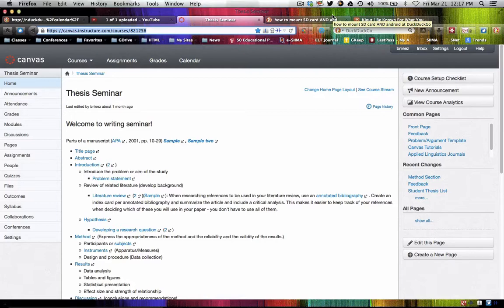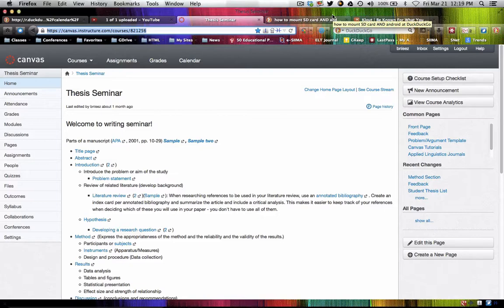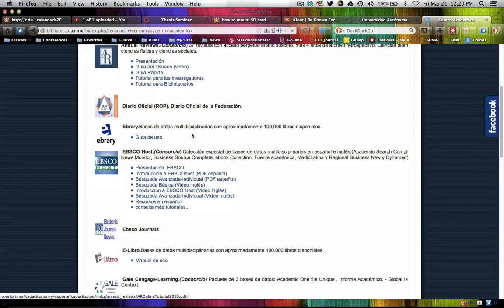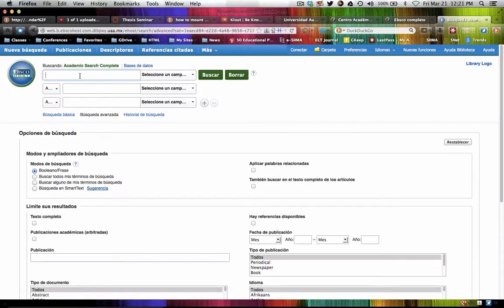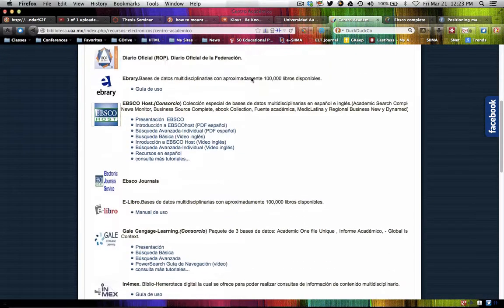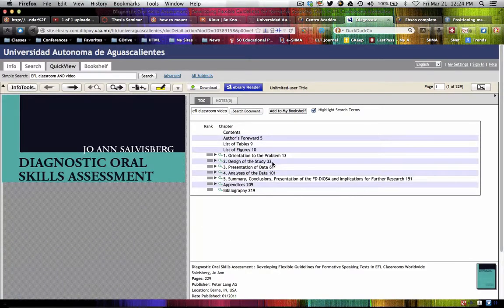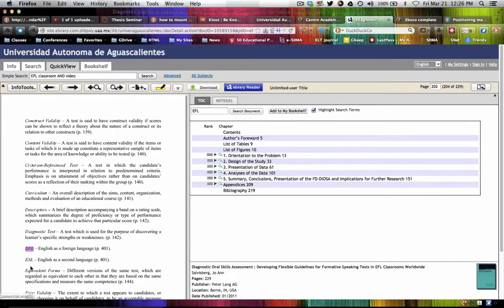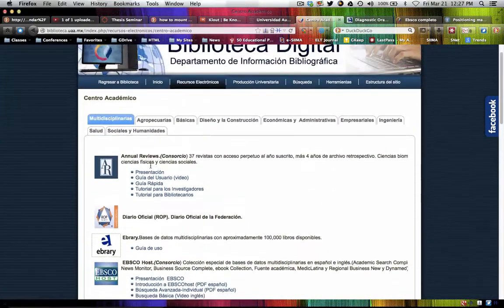Thesis Seminar: Braulio (week 8)